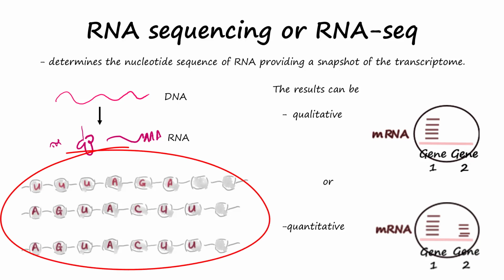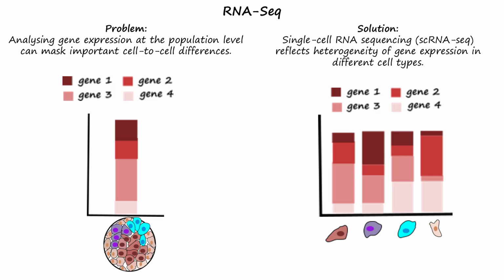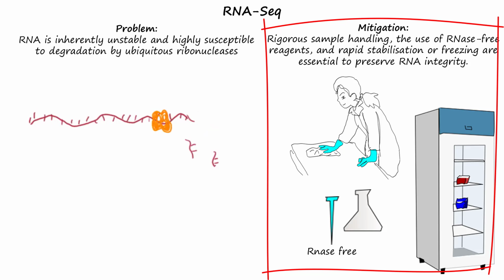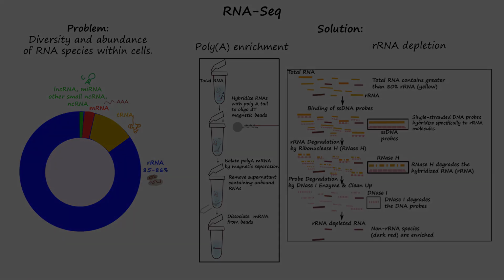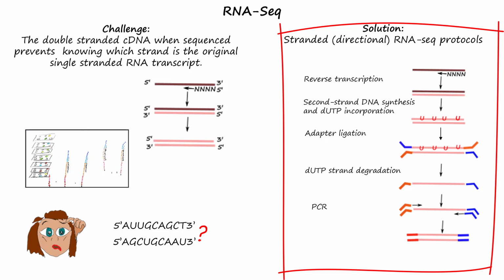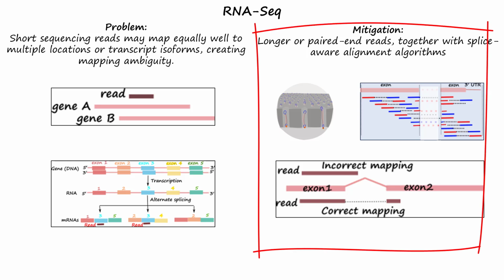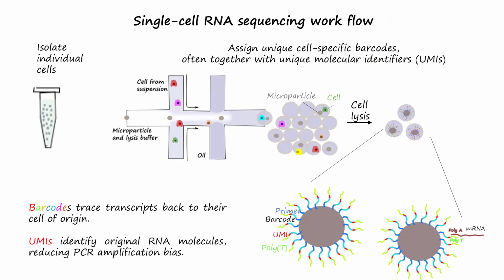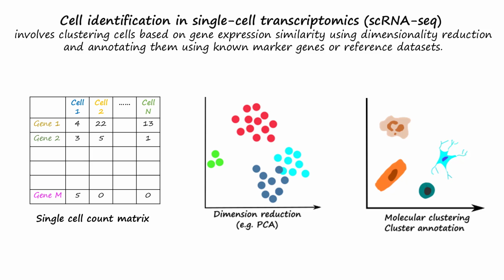RNA-Sequencing and Single-Cell RNA Sequencing: Challenges & Workflow molecul biology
This video describes RNA sequencing or RNA-seq, one of the most powerful techniques used to study gene expression and the transcriptome. I go through some of the challenges as compared to DNA sequencing, how these problems are addressed and the workflow of bulk RNA-seq and single-cell RNA sequencing (scRNA-seq).